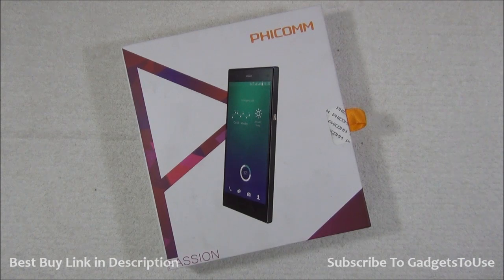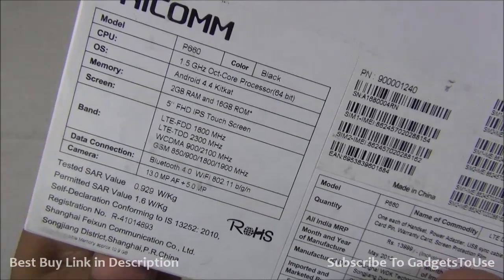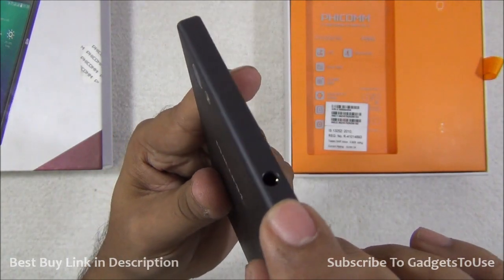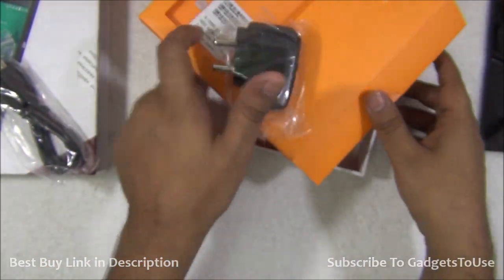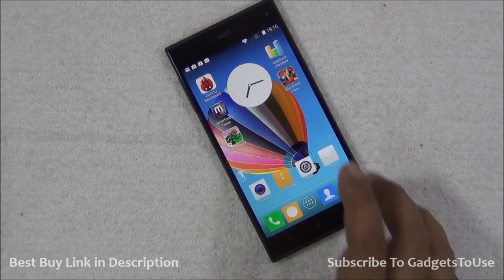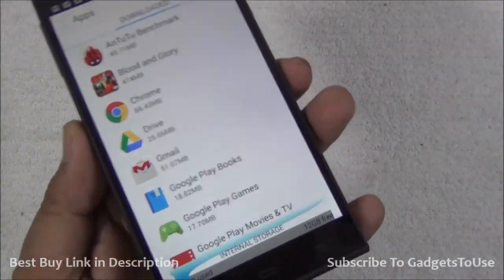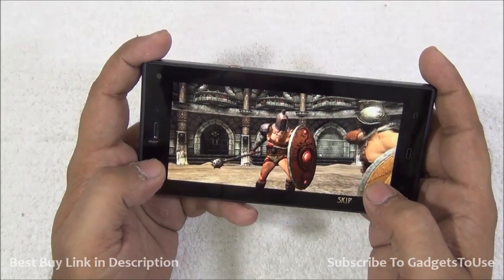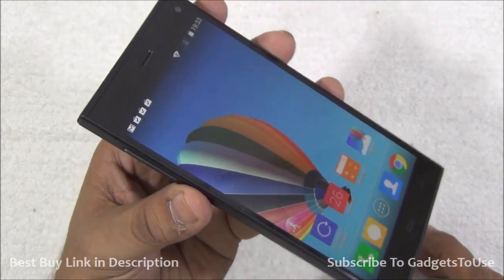Phicomm Passion 660 India Unboxing, Review and Comparison